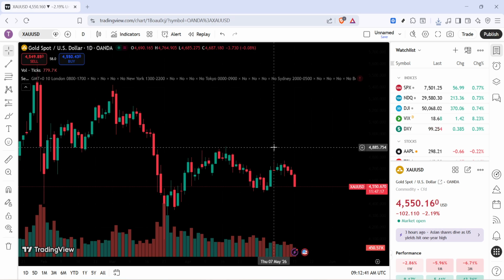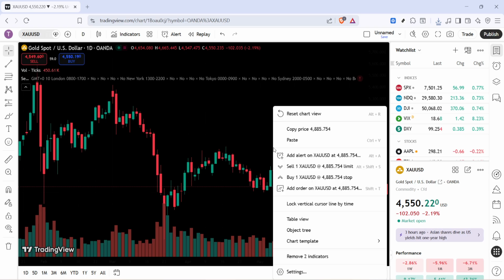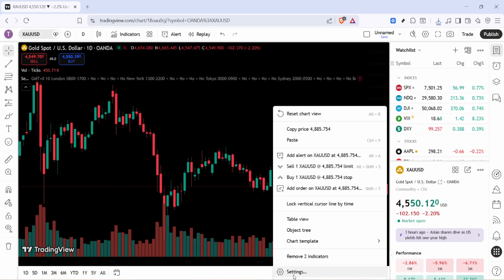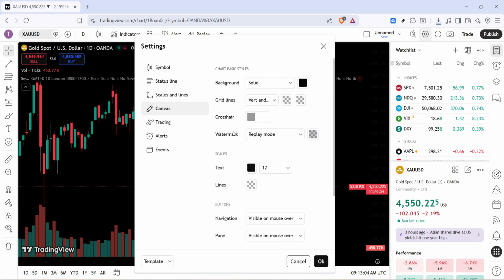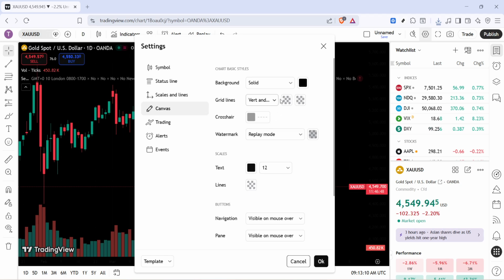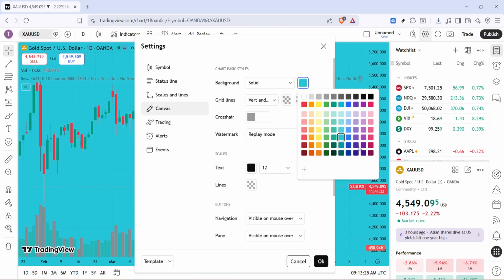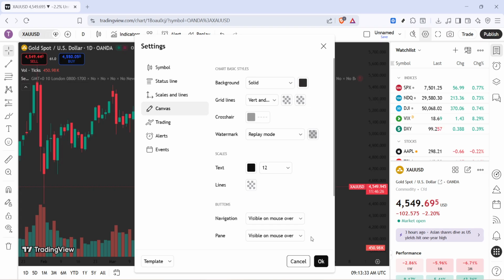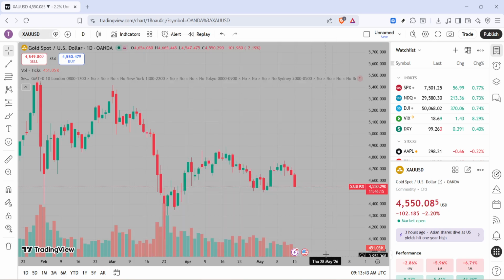How to change trading view background color (Step By Step 2026)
How to change trading view background color